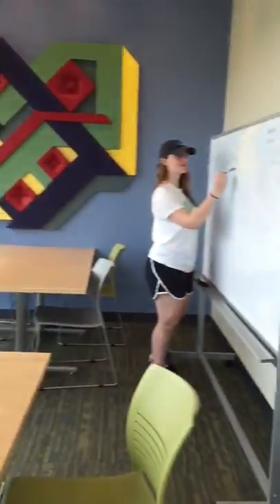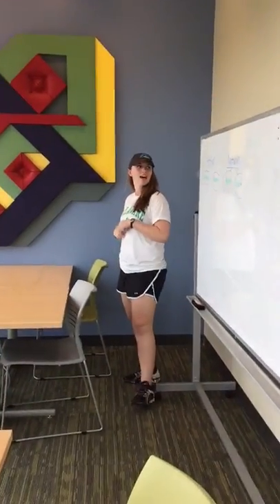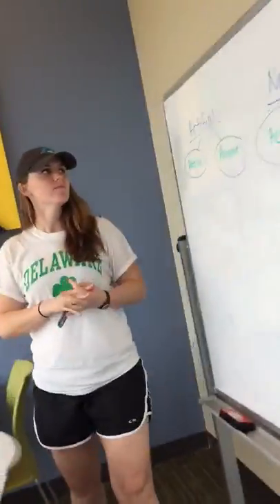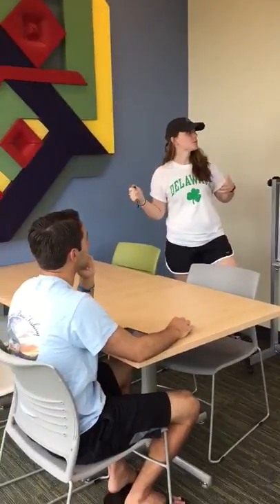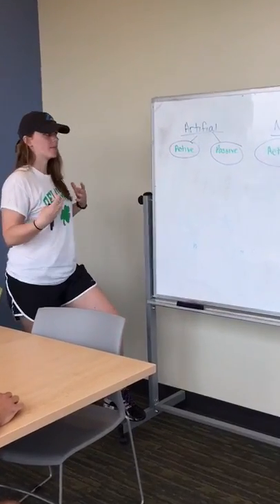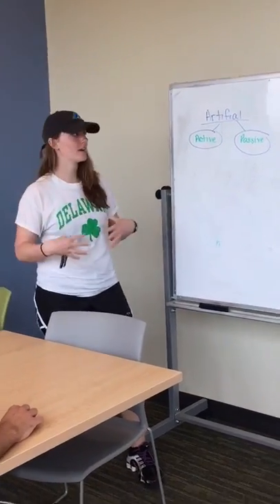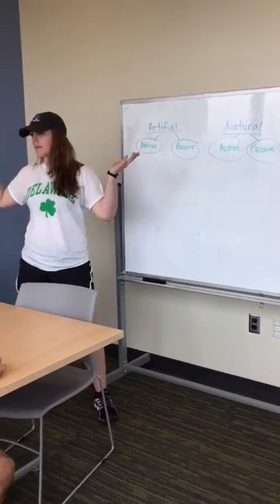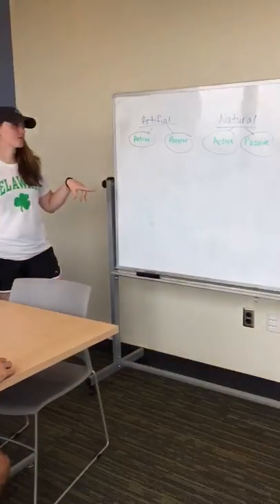Active vs. Passive Immunity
Video made by: Jessica Bursler
Guest Appearance: David Chiat